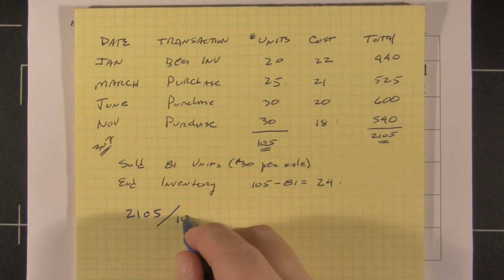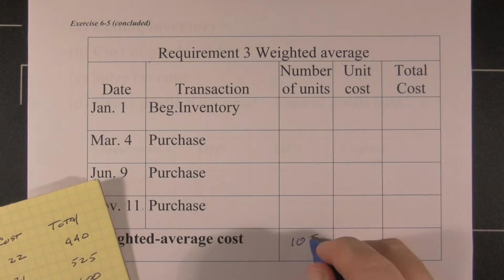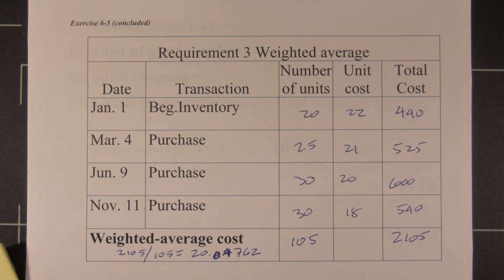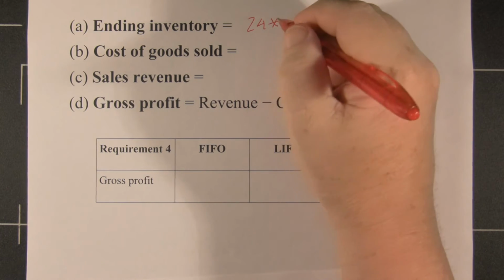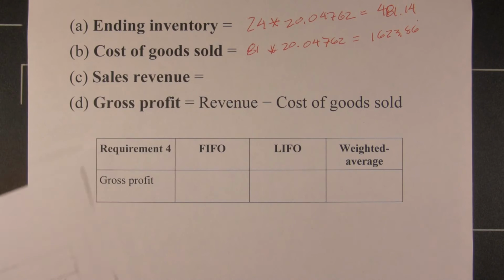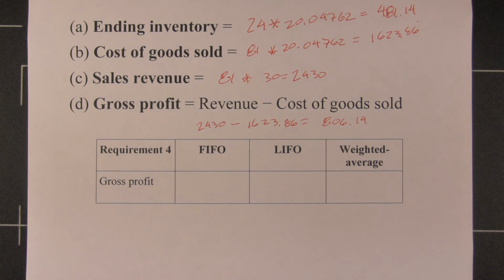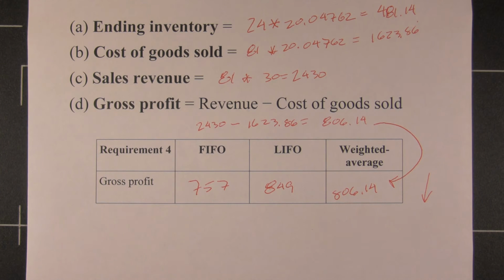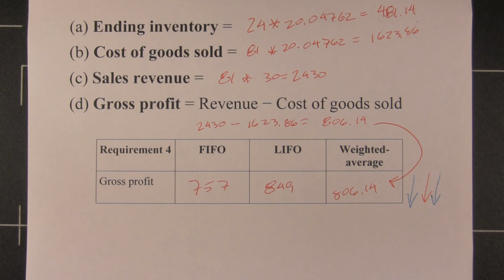Ex 6-5 WAVG Financial Accounting